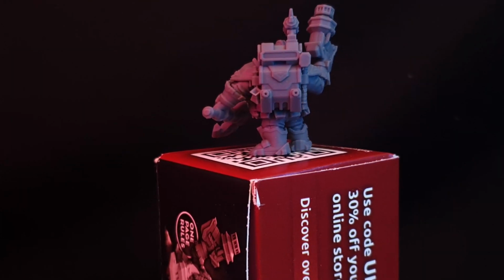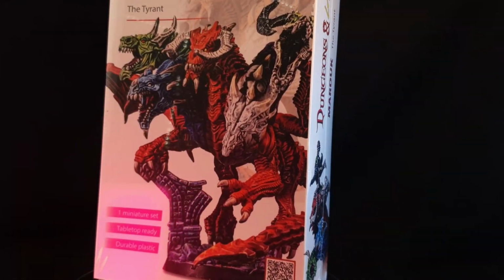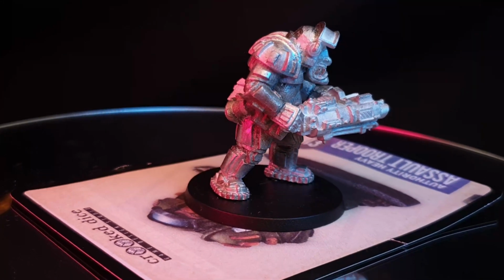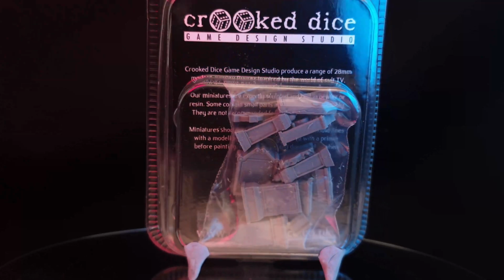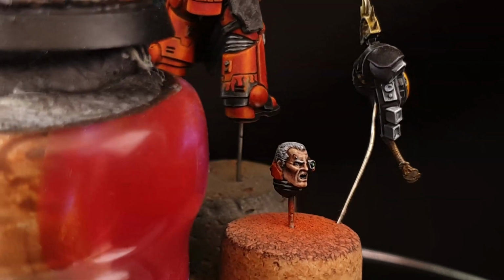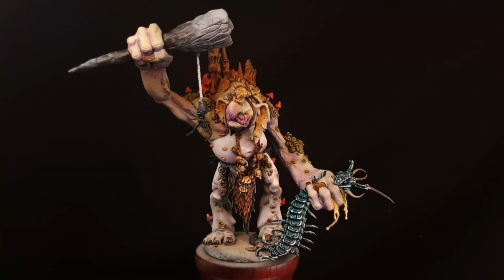Channel Update and Predatory Practices from the Painting Pool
Check out Apolloz!  He's a good lad :)

QUESTION EVERYTHING AND HAVE FUN!